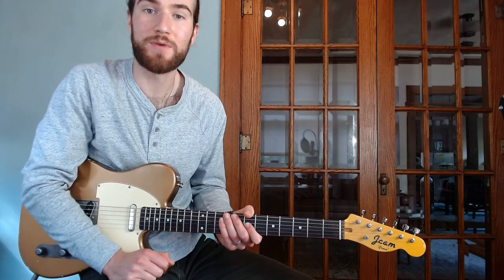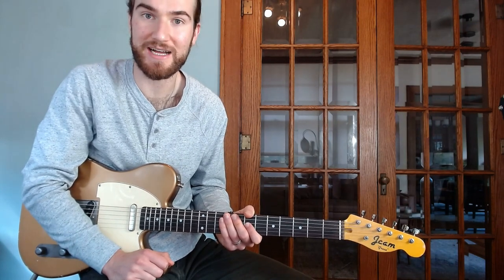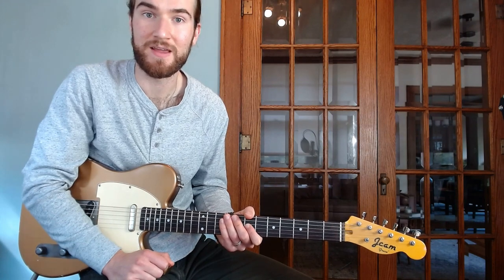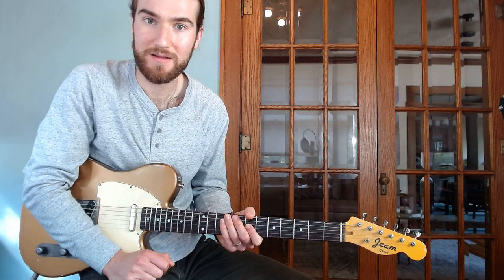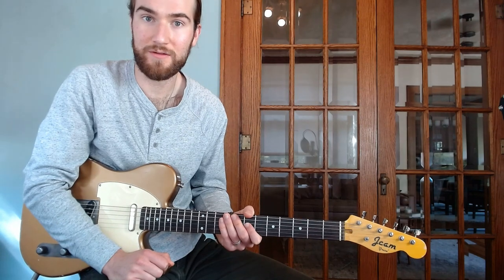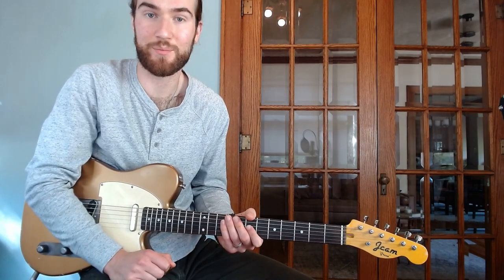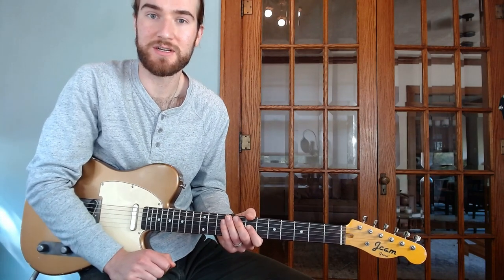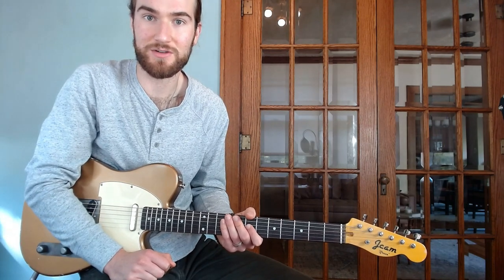Monthly Lesson Membership Announcement: Must Know Western Swing & Country Jazz Instrumentals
To learn more Country Jazz, Western Swing, and Classic Country Guitar ...